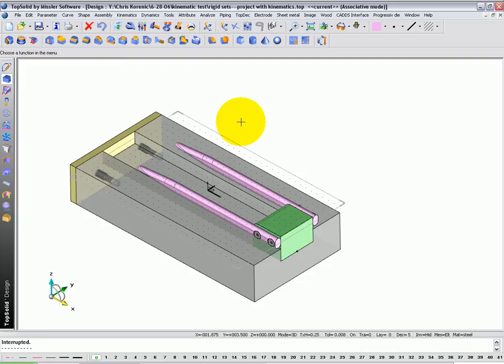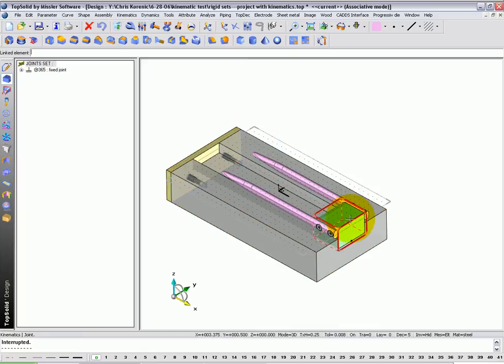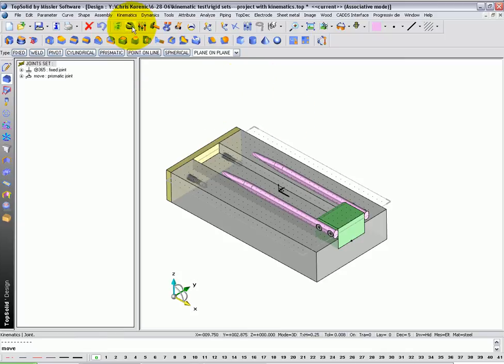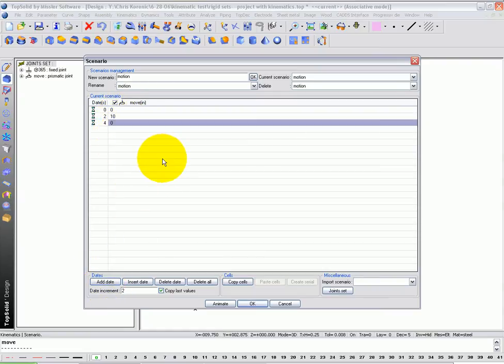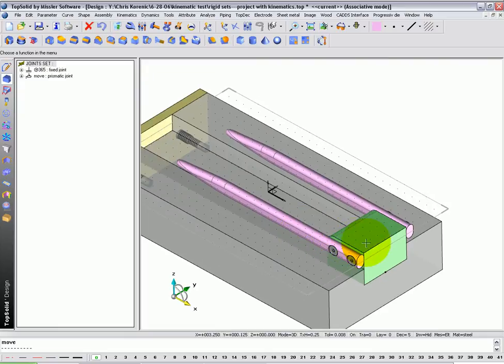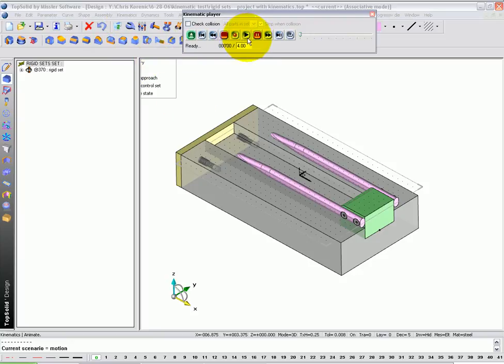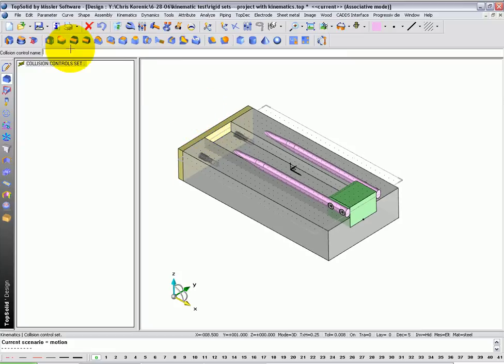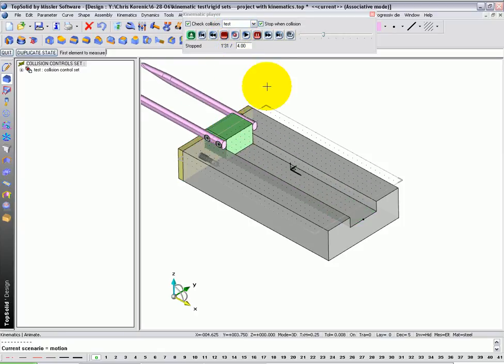Understanding kinematics 102 in Topsolid